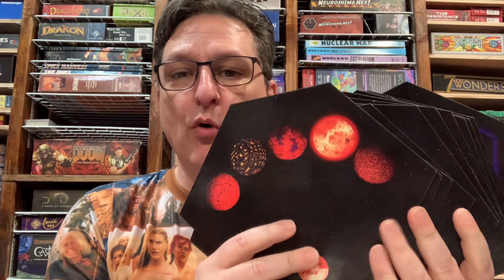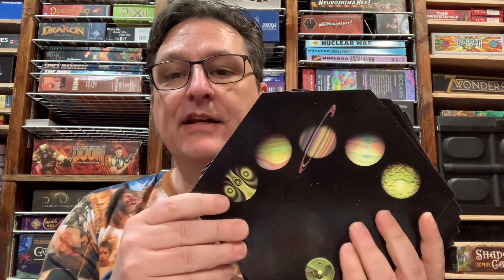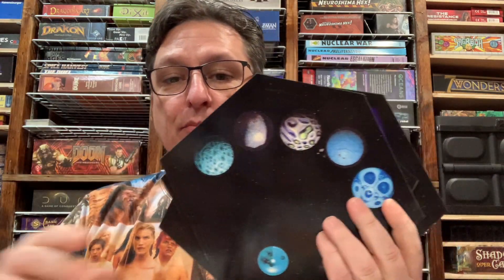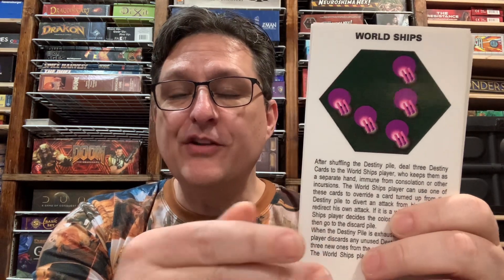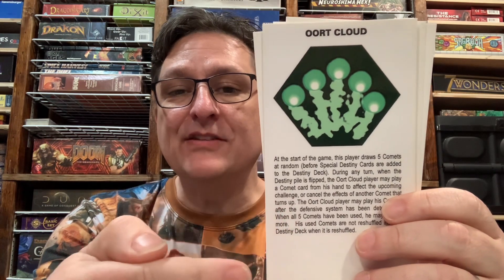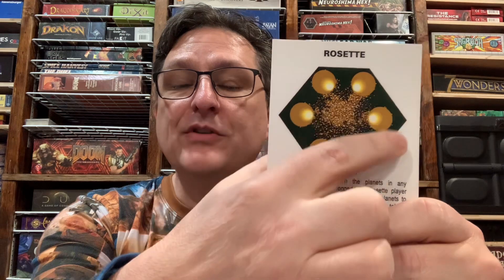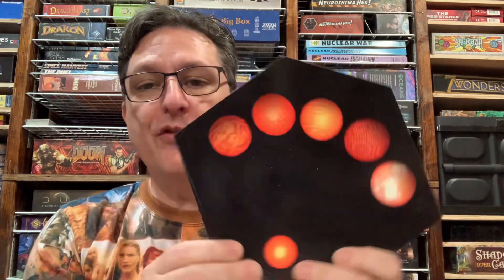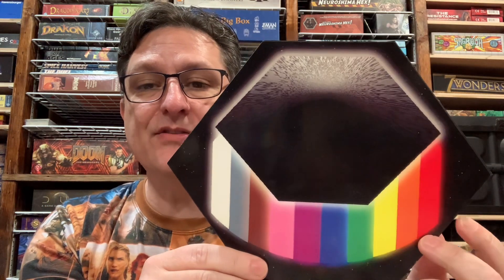Custom Cosmic Encounter systems and reverse hex effects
Showcasing my custom player boards for an earlier edition of Cosmic Encounter and their special system sides.